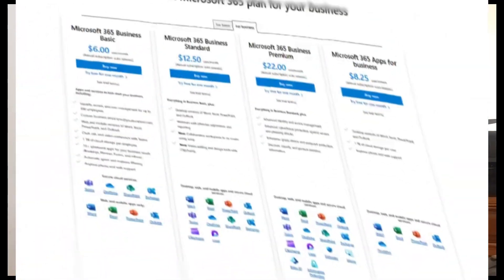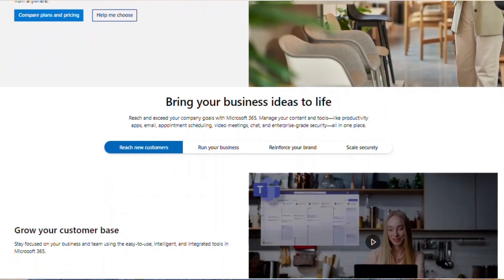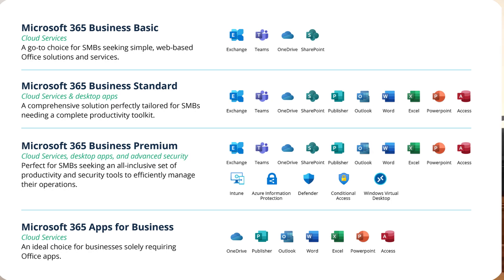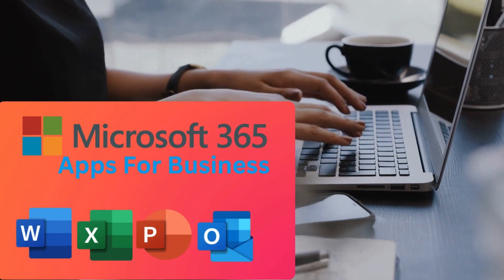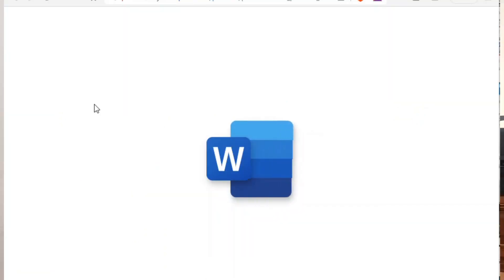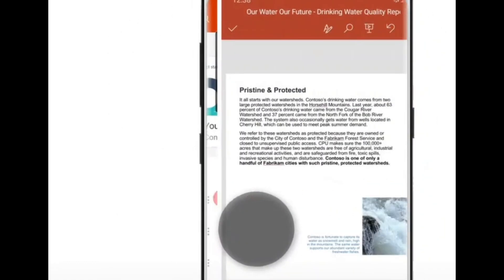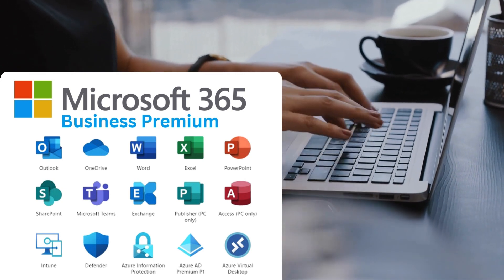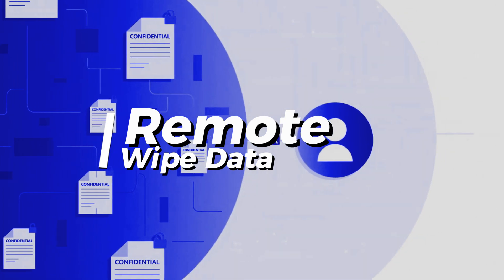Microsoft 365 Business Licenses Explained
In this video I explanin the 5 most common Microsoft 365 Business Licenses. We will look at their Benefits and cost.